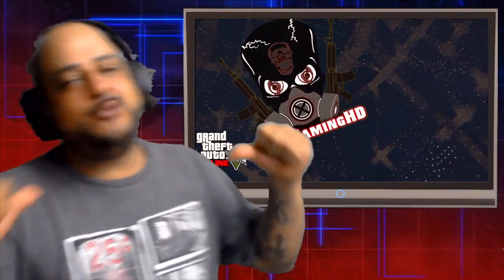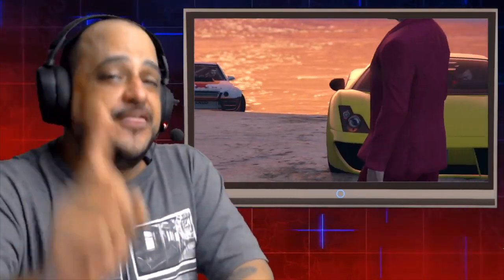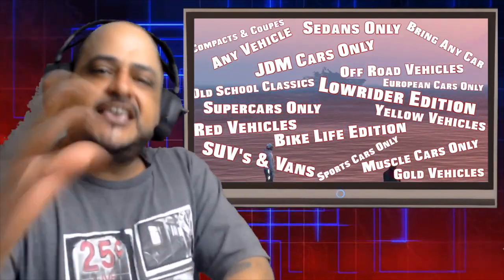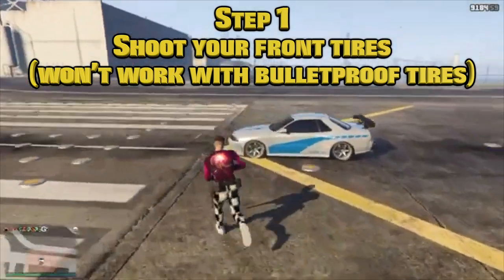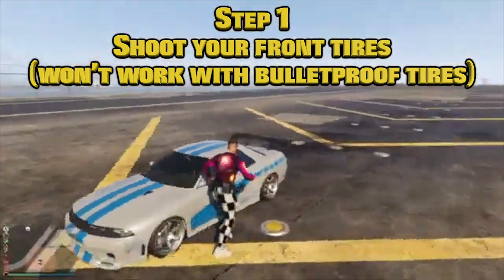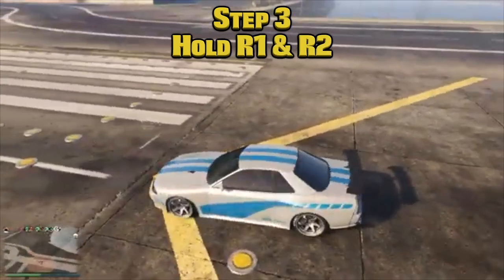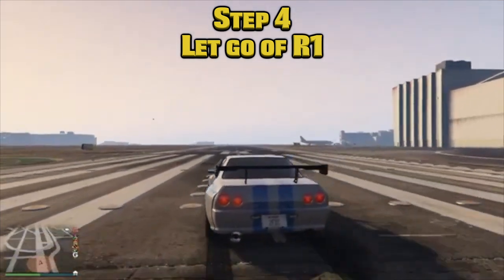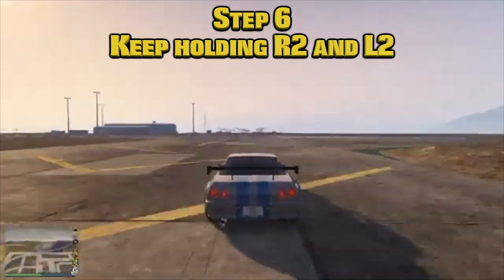GTA 5 Online Car Speed Glitch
This is a GTA 5 Online Car Speed Glitch. Speed Glitch ANY CAR in GTA 5 online for Drag Races a or just to prank your friends glitch gta online

To help us reach more people

Thanks for any feedback on our content.